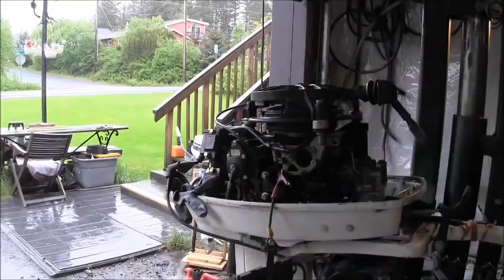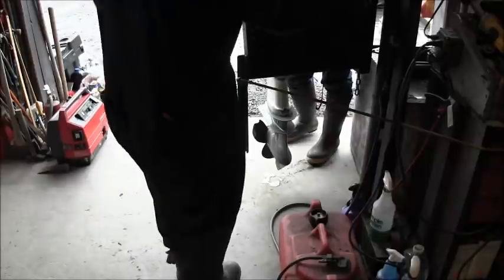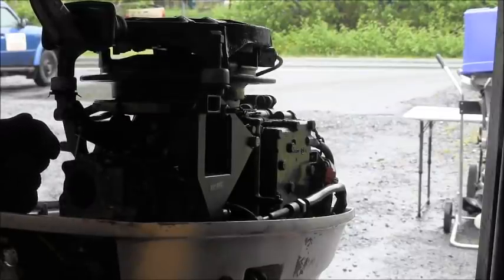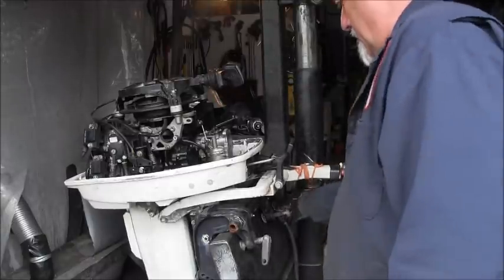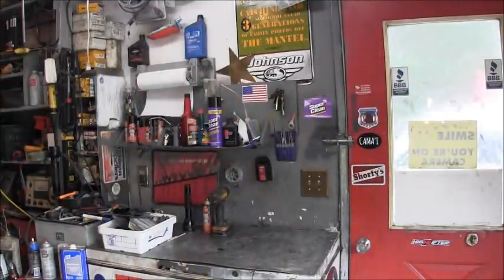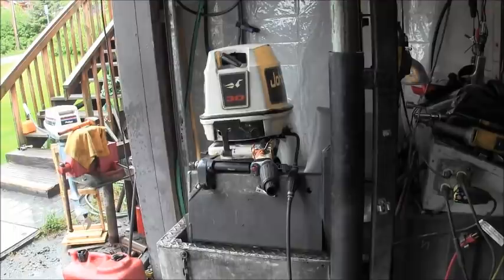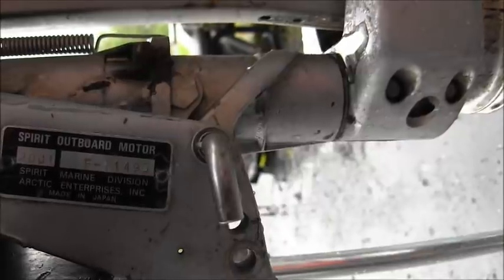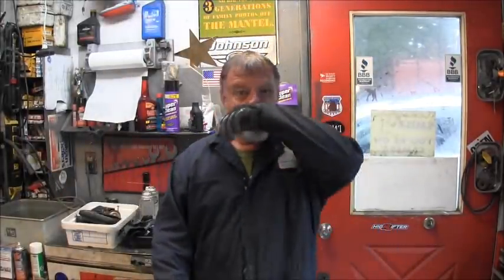JOHNSON 30 HP, & MYSTERY MOTOR REVEALED...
Johnson 30 HP needing some  TLC so it can get back to work,  Then I solve a
ongoing Mystery as I  reveal  this old outboard  that has been asleep for @ least 2 decades.   Well we will know what it is but Will it B A Runner?  Come along & lets find out 4  sure.        kodibass